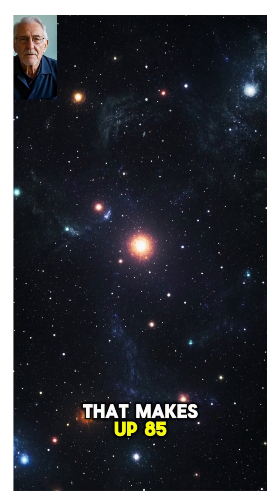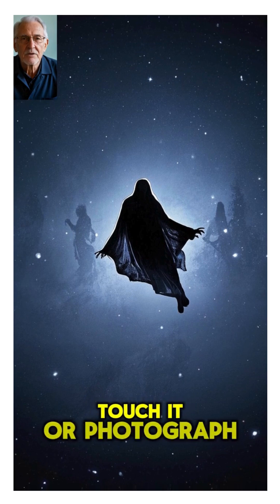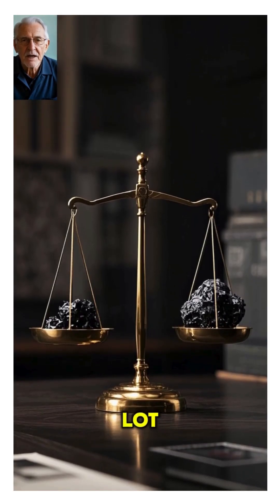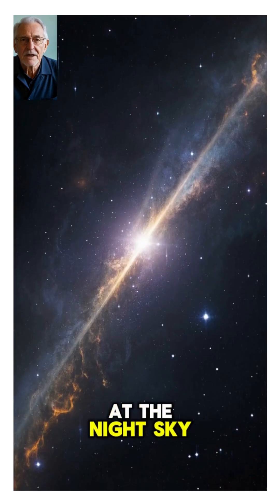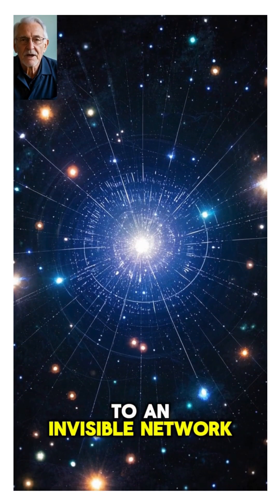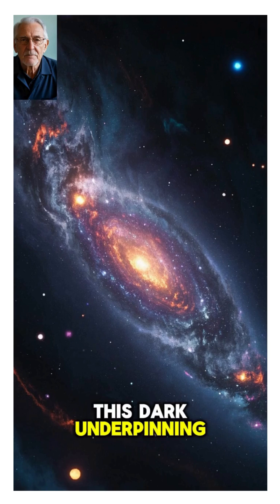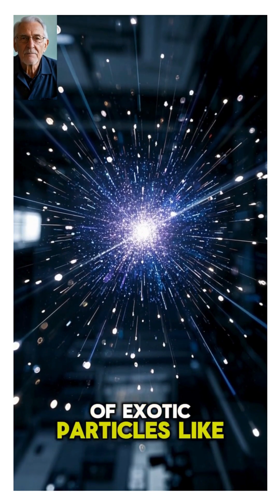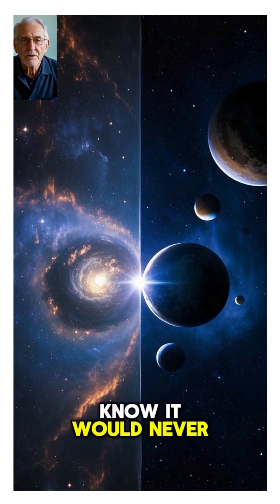Dark Matter: What You Can’t See Might Control Everything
It’s invisible, undetectable — yet it shapes the entire universe. In just 60 seconds, uncover the mystery of dark matter.